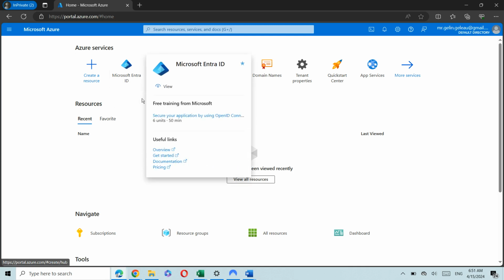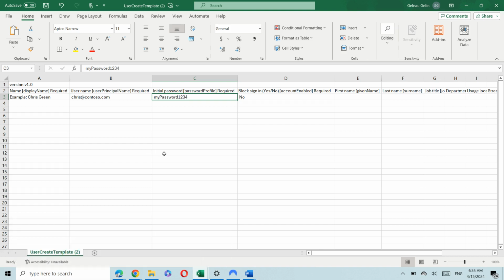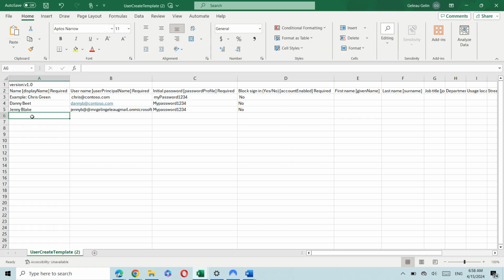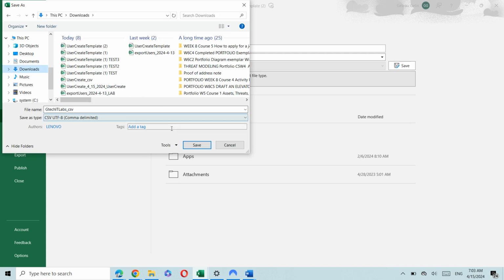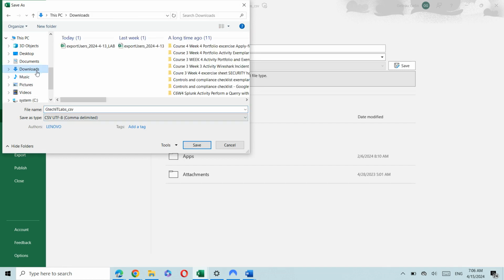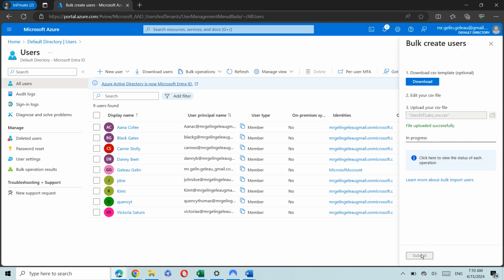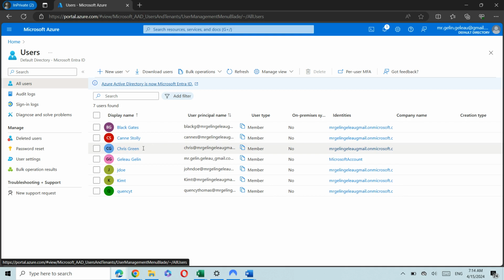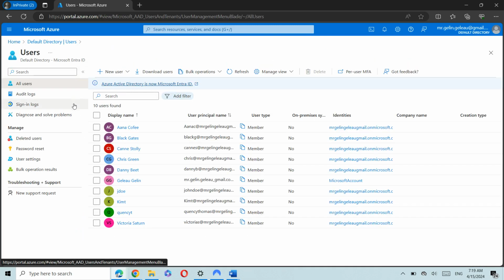G Tech IT Labs Bulk User Creation Tutorial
In this video, I will guide you through the process of bulk user creation in Azure. We will download a CSV template, fill in the required information, and create multiple users at once. I will provide step-by-step instructions and explain the importance of each field. Let's get started!

00:00 G Tech IT Labs  Bulk User Creation Tutorial
00:05 Introduction
02:11 Navigating to Microsoft Enter ID
04:30 Downloading the Template
07:03 Creating Three Users
12:29 Reviewing and Modifying User Details
16:00 Troubleshooting and Error Handling
20:20 Restoring Deleted Users
26:19 Exporting Layoff Users